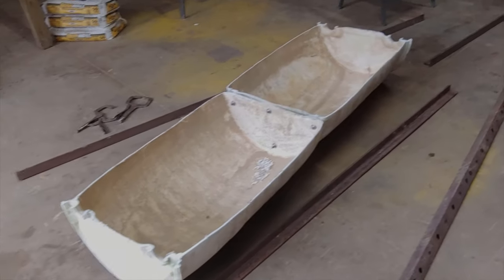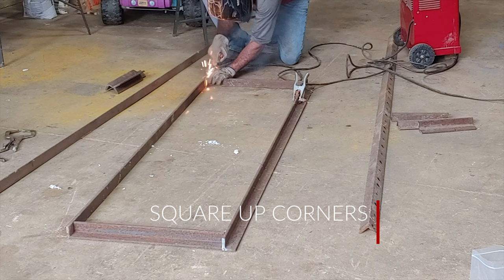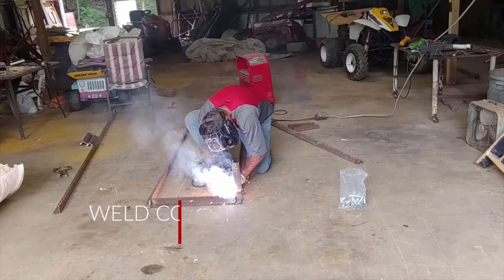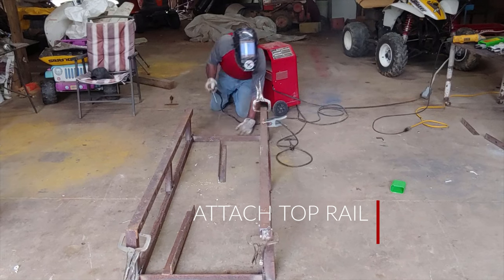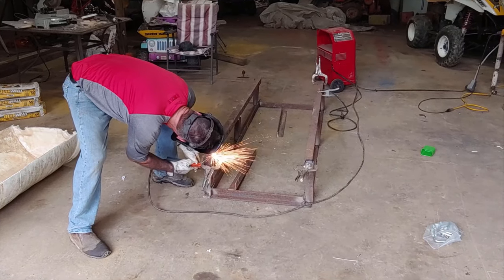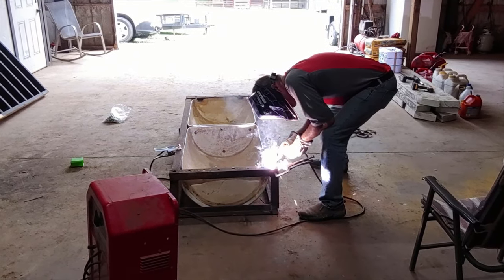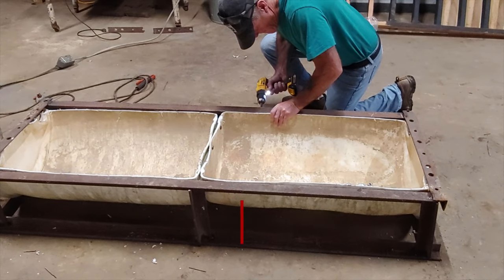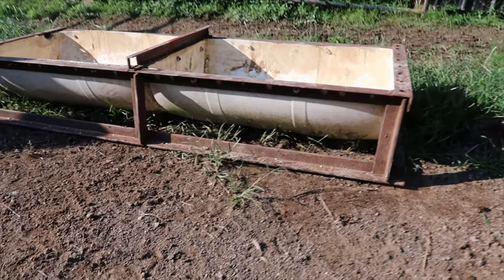How to build a livestock feeder for cheap | Easy DIY cattle feeder for cattle, goats, pigs, horses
In this video, we show you how to build a livestock feeder out of an old barrel drum and some angle iron. Great for cattle, goats, pigs, or horses. Very portable and easy to move. A great and inexpensive way to feed farm animals in different locations! Why pay way too much $$ for this when you can make it yourself!

Materials used to build cattle feeder: Plastic drum (cut in half), angle iron.

Livestock feeder, bunk feeder, cattle feeder, livestock feeder trough,   DIY bunk feeder for cattle, goats, pigs, horses. Cattle bunk feeder